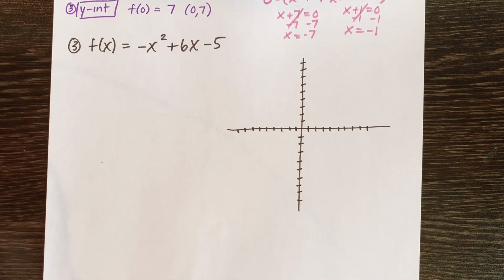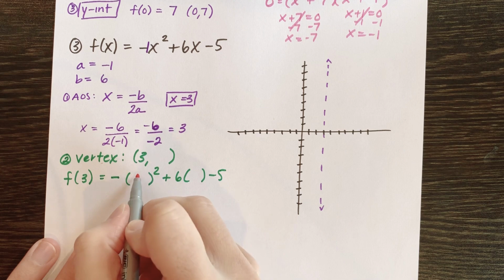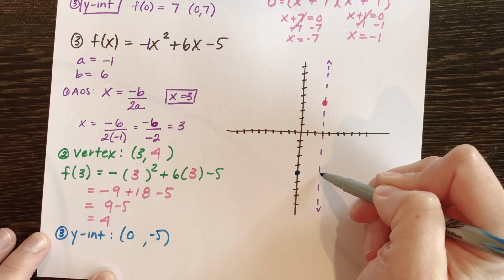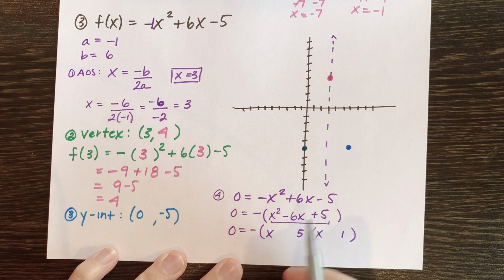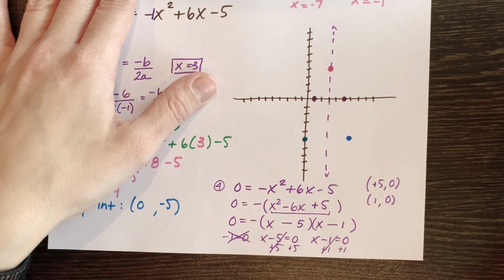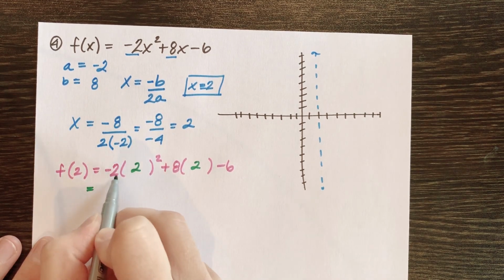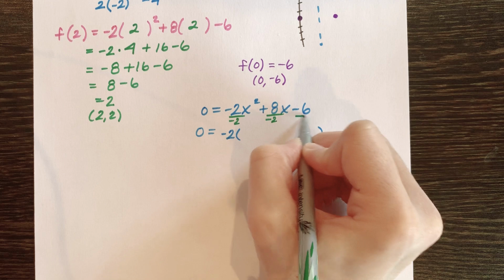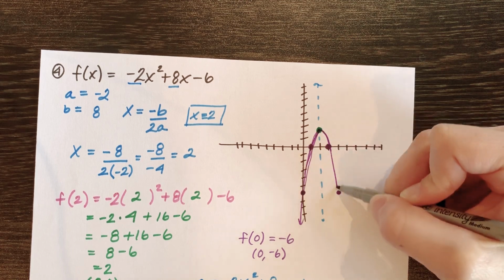9.1 Day 2 Part 2 Graphing Quadratics